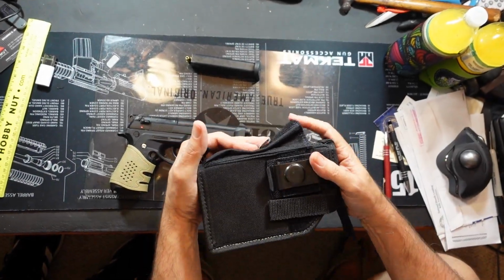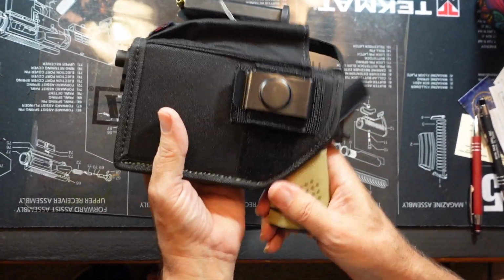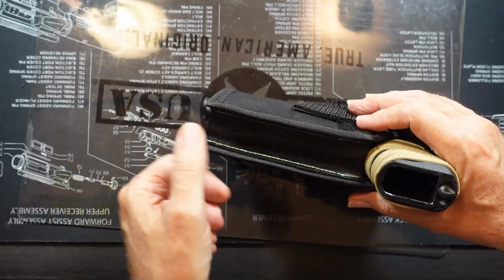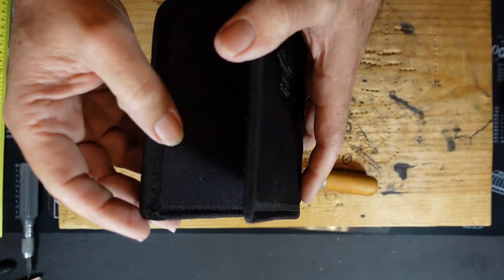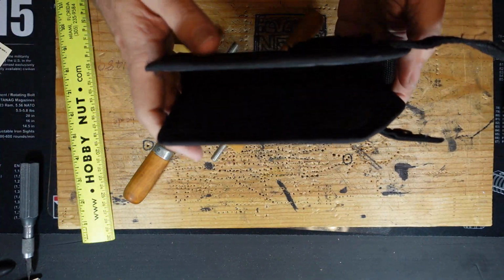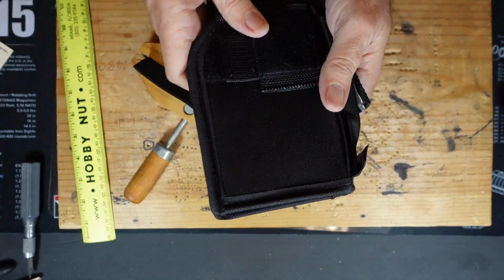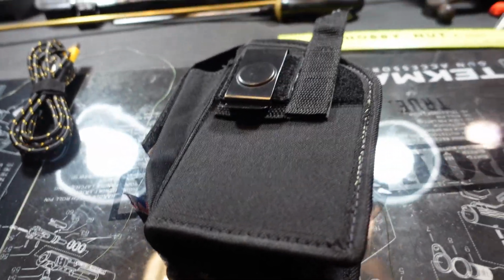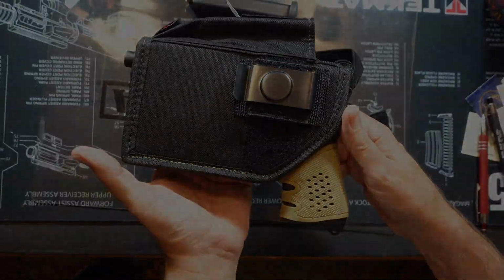Customizing a handgun holster to fit a bulky flashlight.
We couldn't find a holster to fit a model 92 Beretta. So we modified a holster to accommodate a very bulky flashlight assembly.